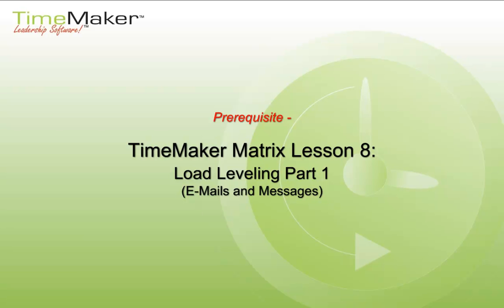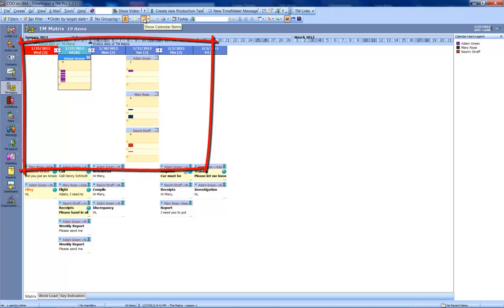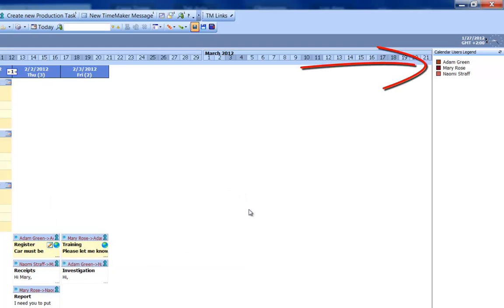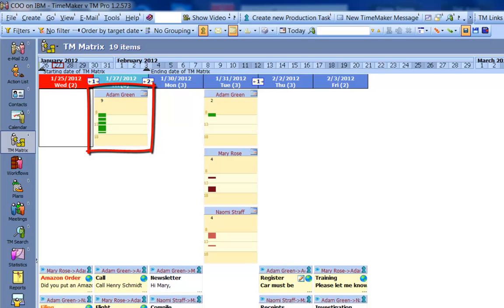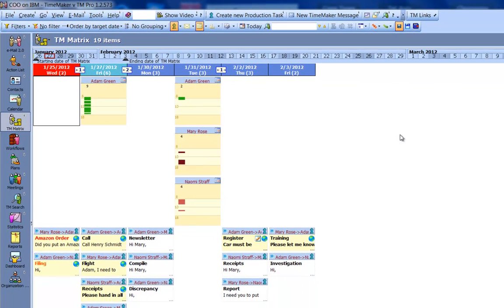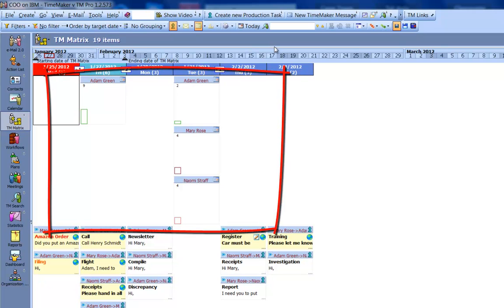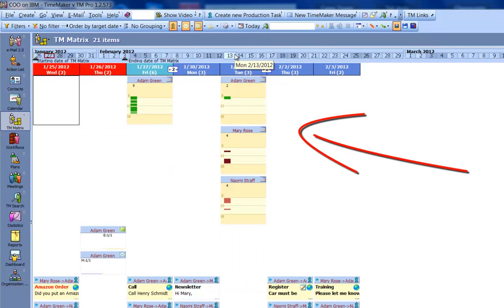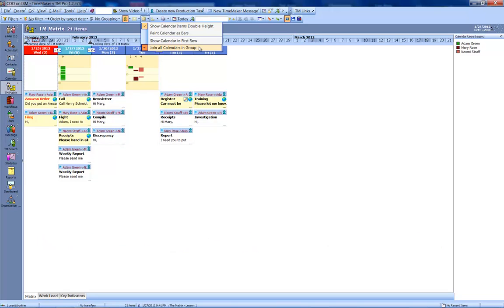TimeMaker Matrix Lesson 9 - Load Leveling Part 2 (Calendar)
In this tutorial we go over an addition way to work with work leveling by taking a look at the Show Calendar Items icon.